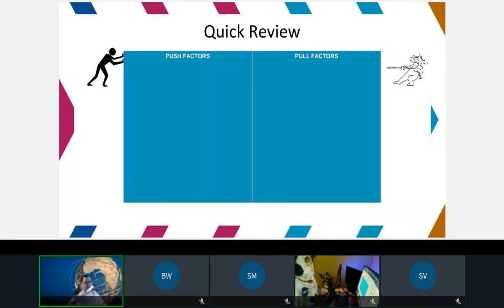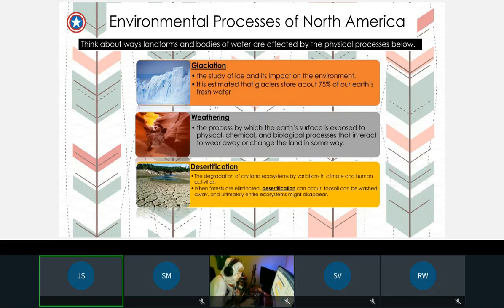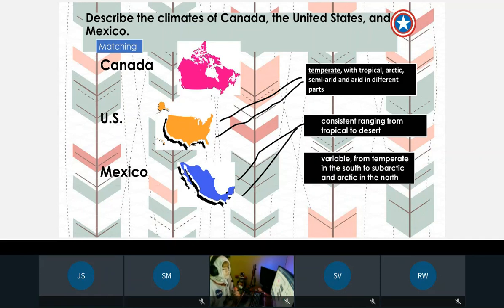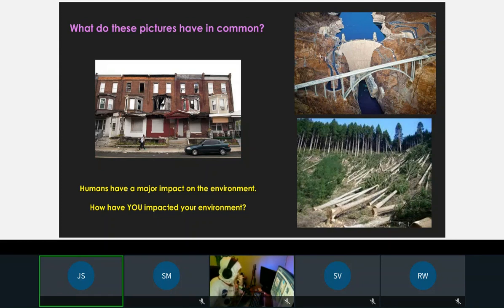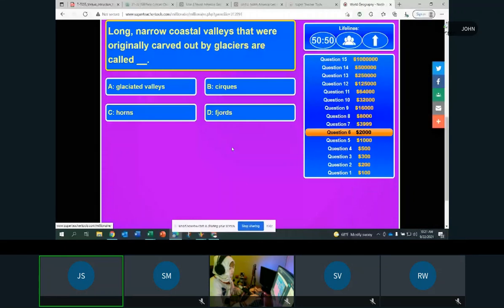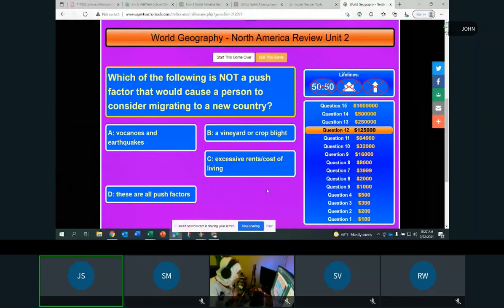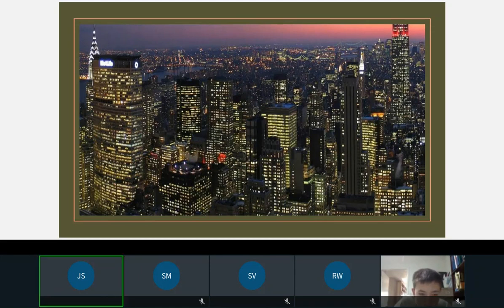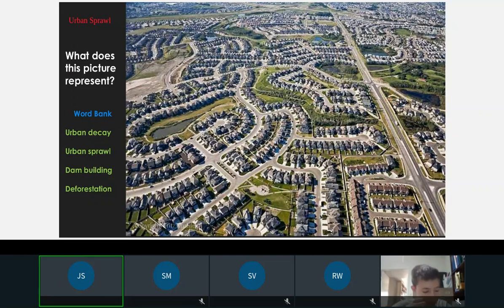World Geo Class Recording 09/22/2021 9:50 AM